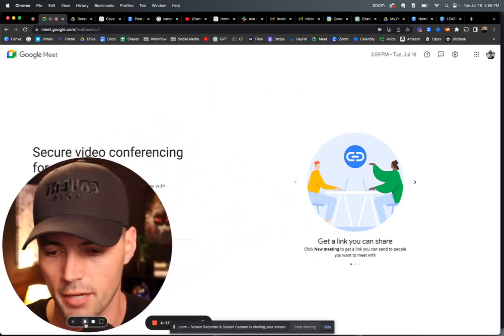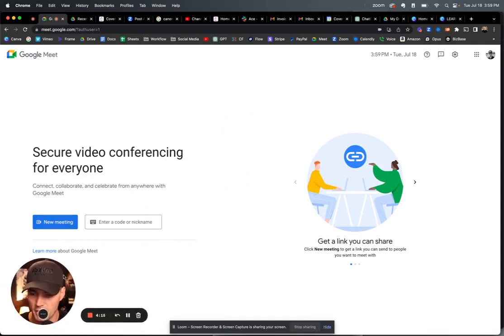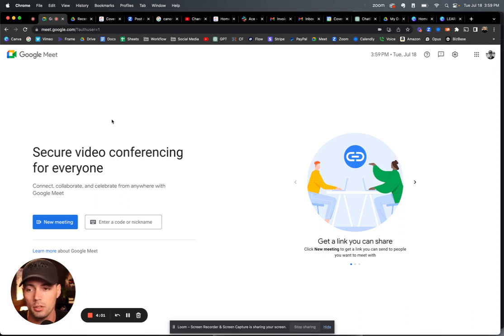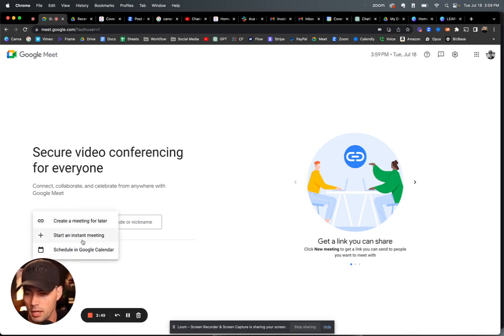Record On Google Meet FREE + A Nice Surprise!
Google Meet just ELIMINATED Zoom Forever!

Google Meet finally lets you do everything you need to in your meetings without extra steps or Chrome Extensions.

You can record a meeting in for free right inside of Google Meet AND get an automatic transcription of your meeting uploaded directly onto a Google Doc!